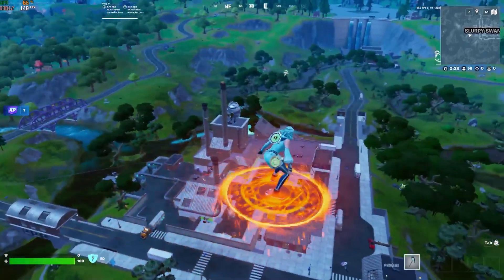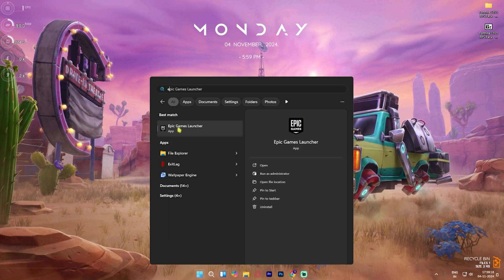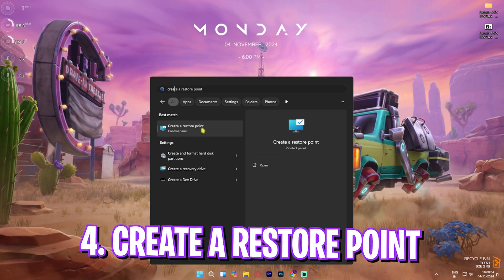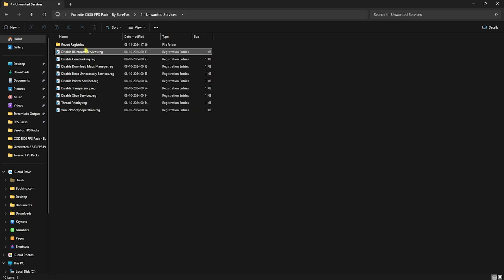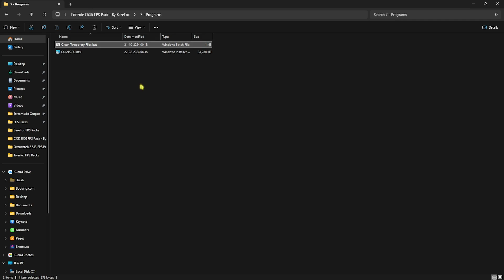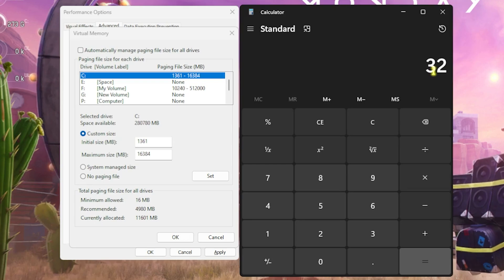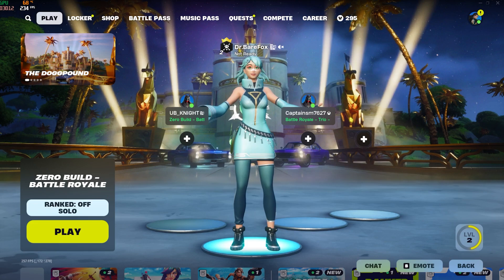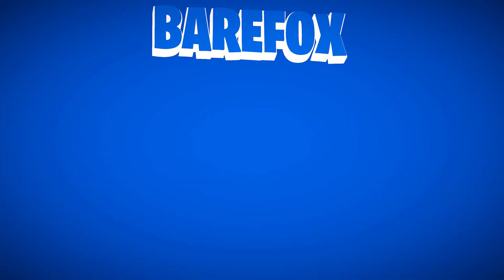Fortnite Chapter 2 Remix - BEST SETTINGS for MAX FPS and 0 Delay on ANY PC!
🔽 Download Links 🔽

▬▬▬▬▬▬▬▬▬ஜ۩۞۩ஜ▬▬▬▬▬▬▬▬▬
▬▬▬▬▬▬▬▬▬ஜ۩۞۩ஜ▬▬▬▬▬▬▬▬▬

🔽 Timestamps 🔽
0:00 - Amazing Intro
0:24 - Best Windows Settings
0:52 - Graphics Settings
1:24 - Compatibility Tweaks
2:04 - Launch Options
2:24 - Best Voice Changer for Games
2:52 - Create a Restore Point
3:11 - CPU Optimization Registries
3:37 - RAM Optimization Registries
3:57 - Fortnite Optimization Registries
4:14 - Disable Unwanted Services
4:36 - Batch Tweaks
5:07 - Setup Power Plan
5:33 - Useful Programs
6:27 - De-Animate Windows
6:52 - Setup Virtual Memory
7:37 - Fix all Network Issues
8:42 - Best In-Game Settings
9:52 - Amazing Outro